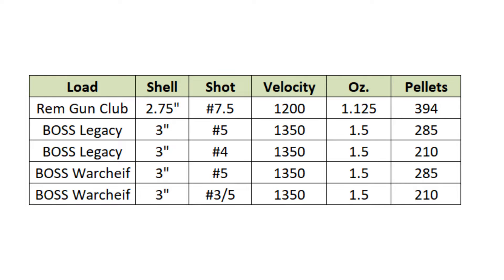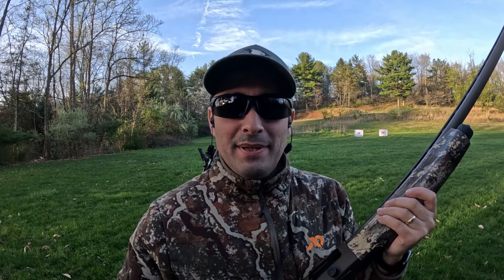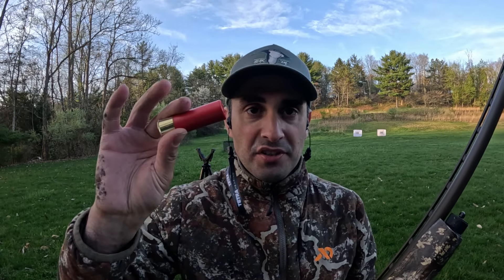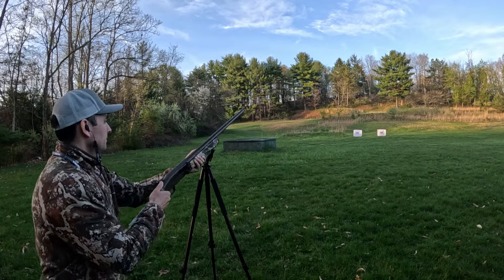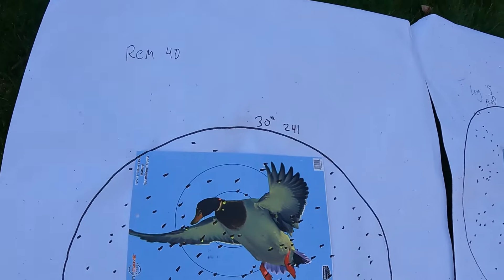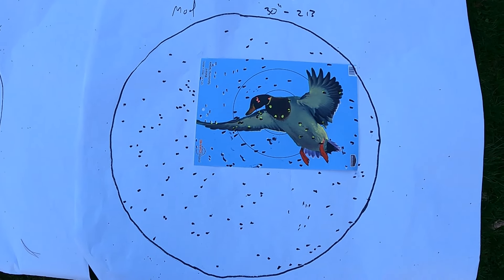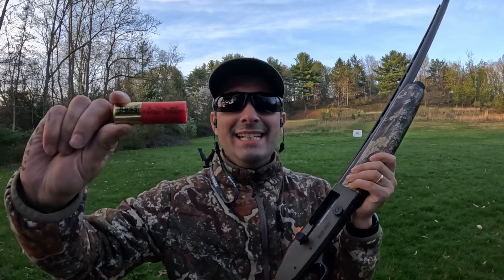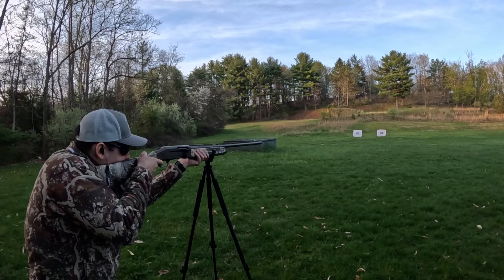How To Match Bird Hunting Ammo To Target Loads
How can you get your duck hunting ammo to pattern like your sporting clays loads? If your hunting shotgun ammo has similar pattern distribution to your target ammo, your sporting clays, trap, or skeet practice will better equip you to more effectively hunt ducks, geese, pheasants, doves, grouse, crows and much more. I demonstrate a process for testing your hunting ammo and choke tubes to find a combination that patterns similarly to your practice ammunition.

Here I test my Remington Gun Club target loads through my regular modified choke that I use for sporting clays. I am trying to find the right ammo and choke tube combination to give me comparable performance for hunting. I test BOSS copper plated bismuth legacy, BOSS Warcheif, and Mossberg and Muller choke tubes to find a good combination for wood duck hunting. But the same process is ideal for all wing shooting and ammo types whether they are lead, steel shot, TSS, bismuth or something else.

Hunting Gear